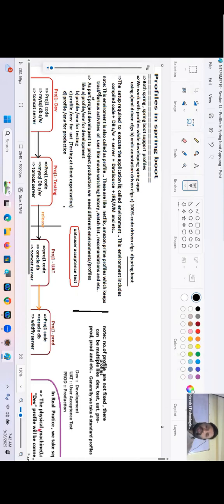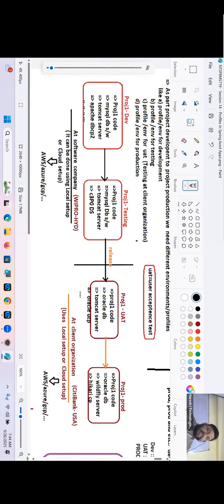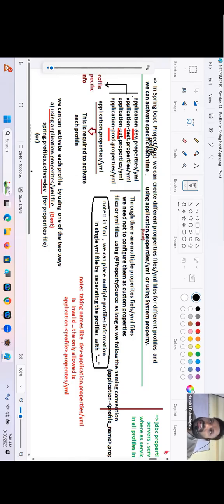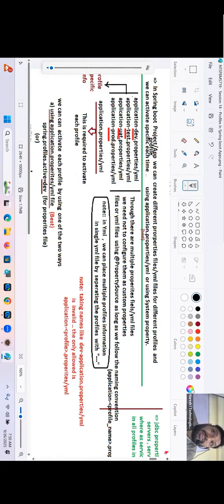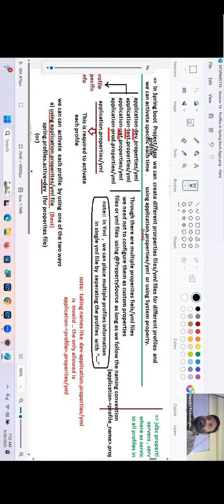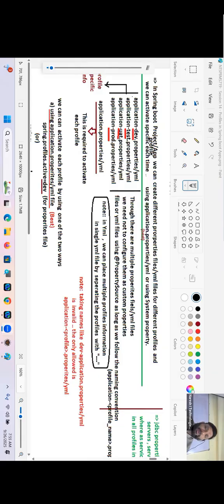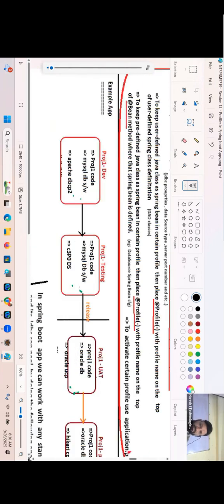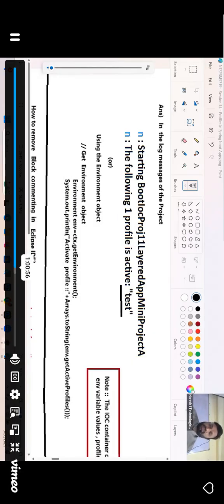Spring boot class 55